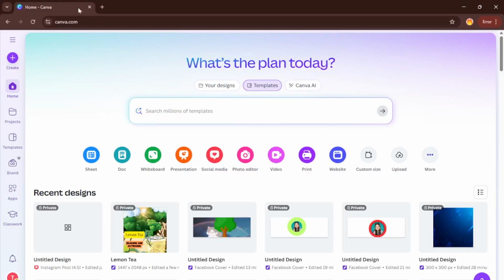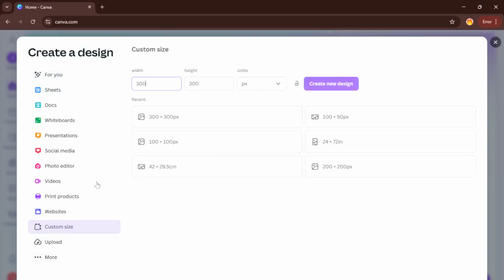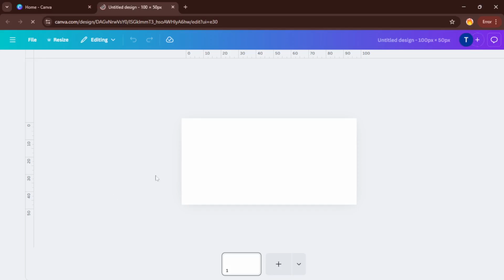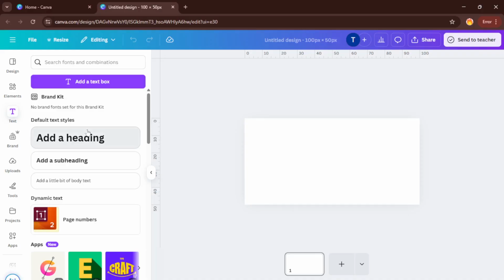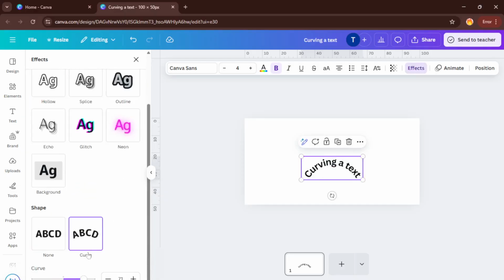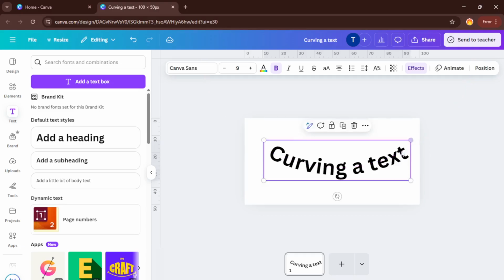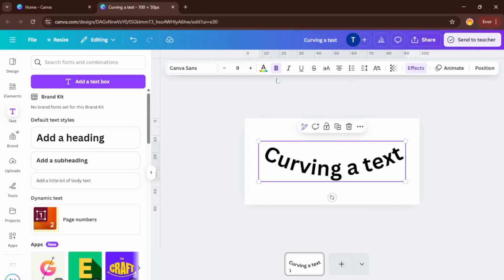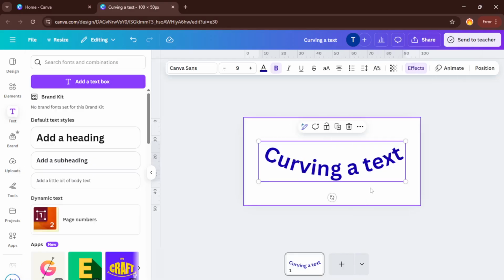How To Curve Text In Canva (Easiest Way) (2026 Guide)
How to Curve Text in Canva [For beginners]

Want to curve text in Canva? In this beginner-friendly tutorial, you'll learn how to bend and curve text to create stylish designs. Whether you're creating logos, social media graphics, posters, invitations, or other creative projects, this guide shows you how to use Canva's text effects to create curved text.

In this video, you'll learn how to:

✅ Add text to your Canva design
✅ Select and customize your text
✅ Access Canva's text effects
✅ Apply the curve text effect
✅ Adjust the curve intensity
✅ Create curved and circular text
✅ Customize fonts, colors, and spacing
✅ Position curved text in your design

To curve text in Canva, start by adding a text box and entering your desired text. Select the text, open the available text effects, and choose the curve option. Adjust the curve setting to bend the text upward or downward until you achieve the look you want. You can then customize the font, size, color, and spacing before positioning the curved text in your design.